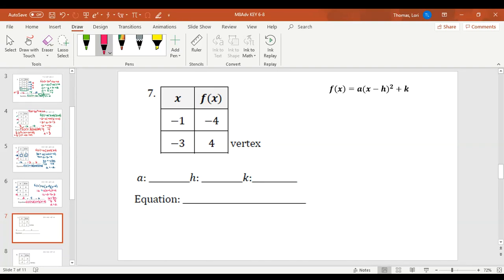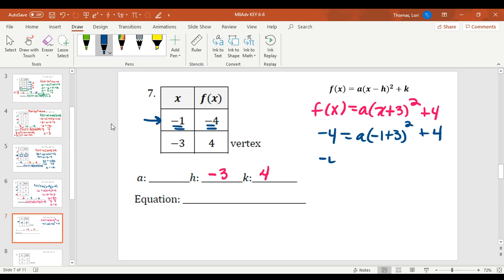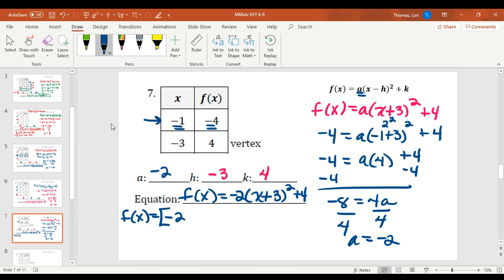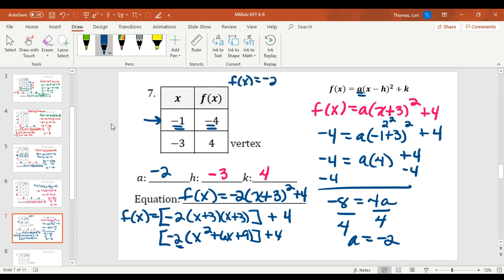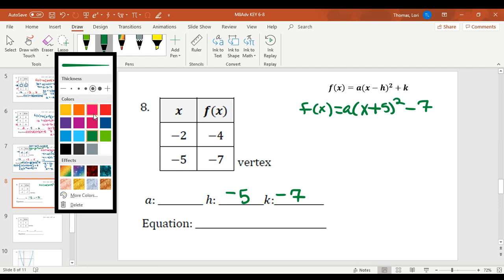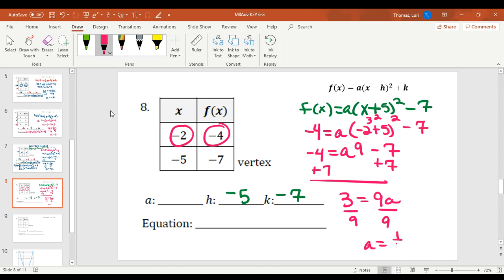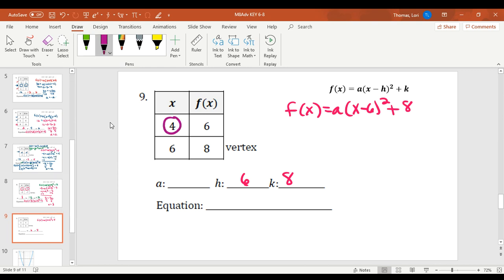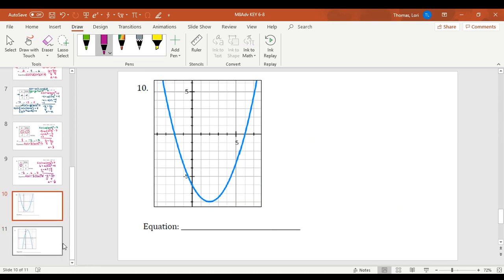M8Adv Handout 6-8 #'s 7-9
Writing Quadratic Equations in Vertex Form from a table.